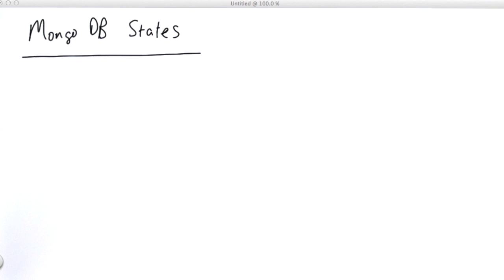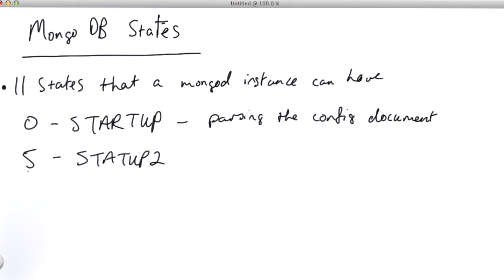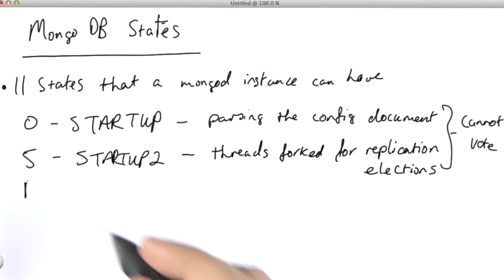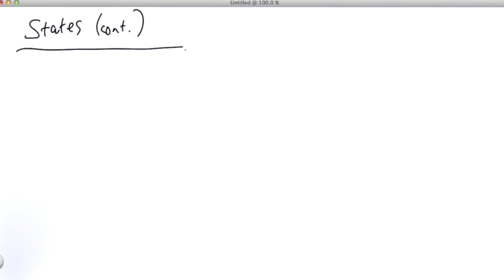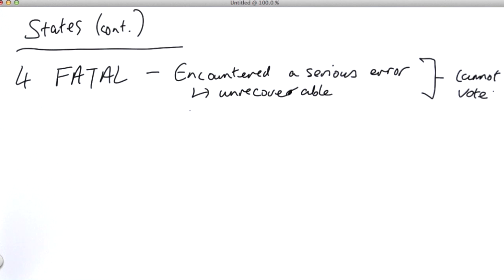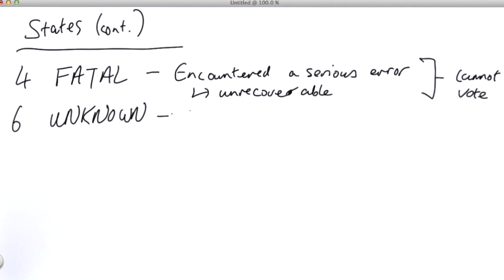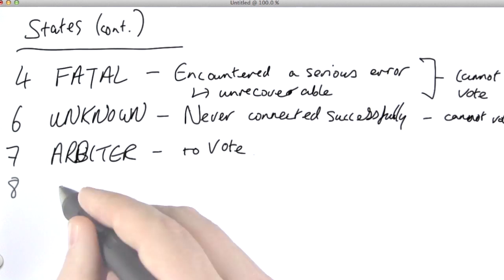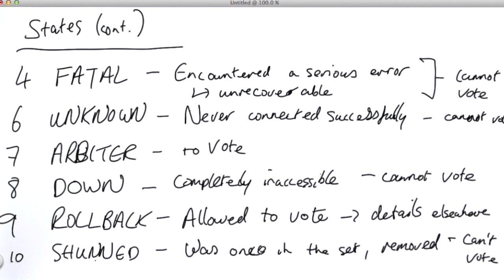7 MongoDB States HB v01